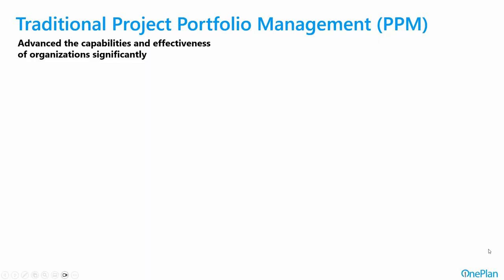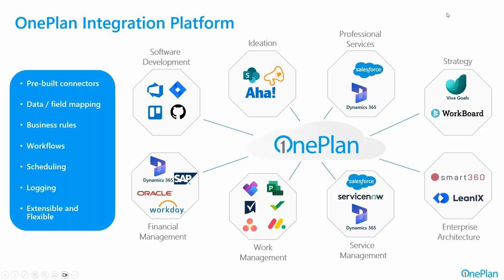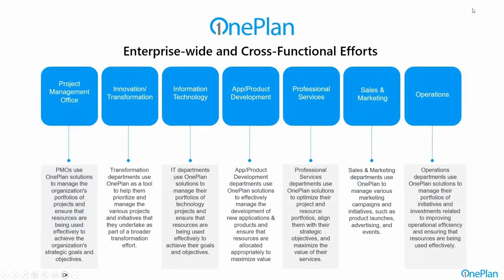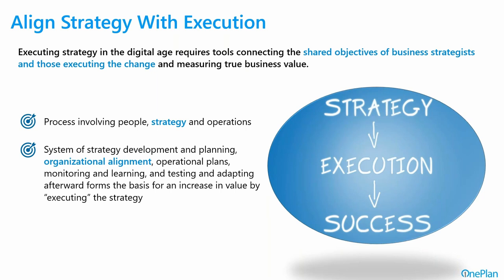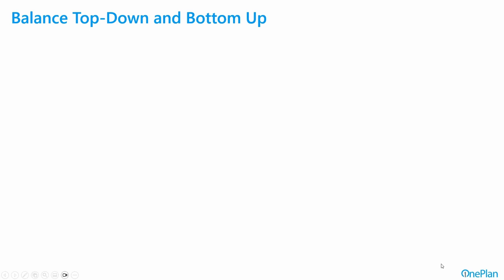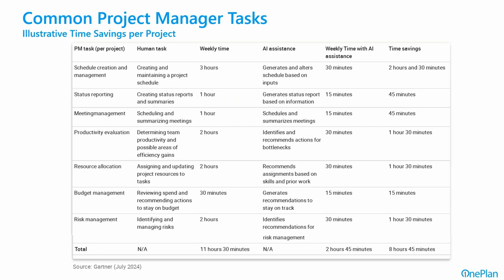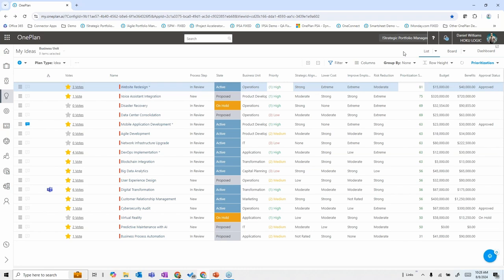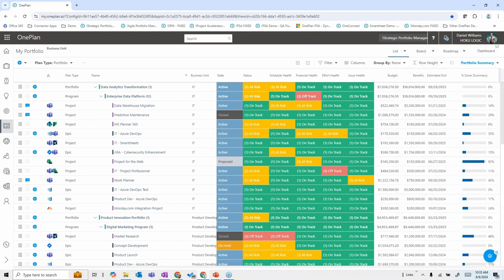Unlock the Power of OnePlan: AI-Driven Insights and Seamless Integrations for Success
Discover OnePlan’s transformative Strategic Portfolio and Work Management platform. Learn how seamless integration with Planner, Project for the web, Microsoft Project, Azure DevOps, Jira, Smartsheet, monday.com, and more provides a single source of truth. Explore AI-driven insights, alignment with corporate strategy, and standardized reporting. Understand resource management across multiple tools and methodologies.

✅ About OnePlan.

Welcome to OnePlan! We offer easy-to-use tools for managing projects, finances, resources, and work. Our platform works with Microsoft Project, Planner, Azure DevOps, Jira, Smartsheet, monday.com, and more. Get a complete view of all your work in one place.

This channel provides tutorials, tips, and best practices on project portfolio management, strategic portfolio management, and project management. Learn how to improve resource planning with our top-notch project management software, portfolio management software, and resource management software. Discover how to excel in project tracking, planning, scheduling, and collaboration.